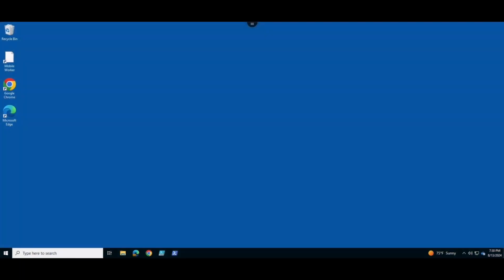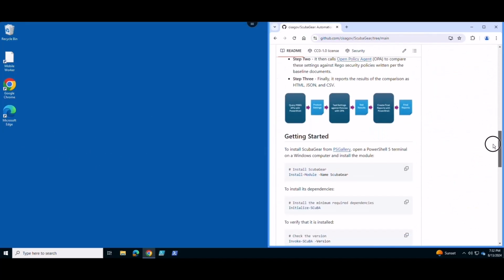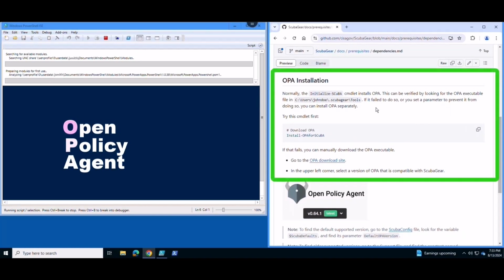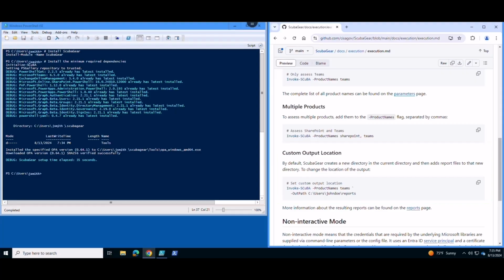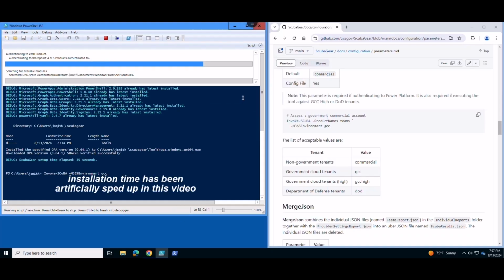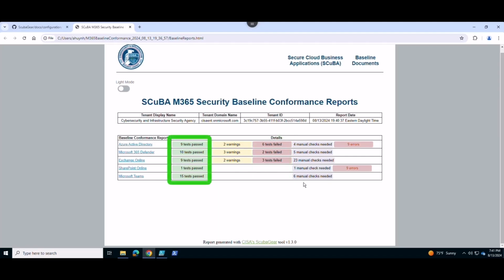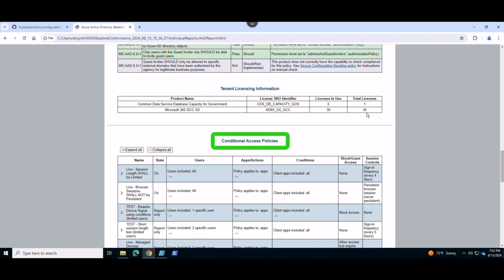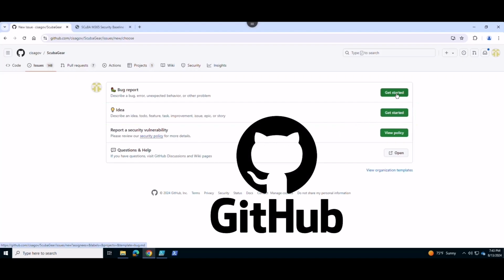CISA Releases ScubaGear Demo Video and Installation Guide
CISA’s SCuBA project shares a demonstration of ScubaGear, an automated tool for Microsoft 365 (M365) users that assesses how tenant configurations measure up against CISA’s M365 secure configuration baselines. Watch our newest video to learn more about the tool and how it can benefit your organization.